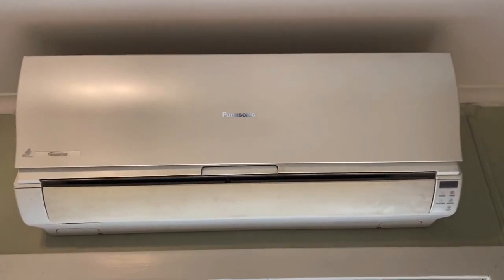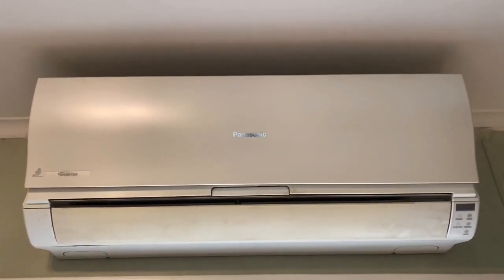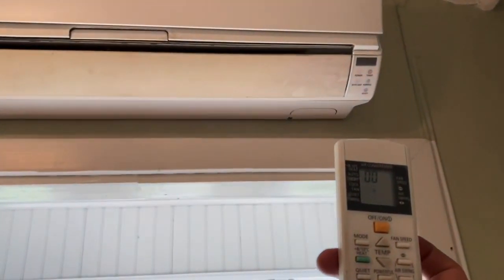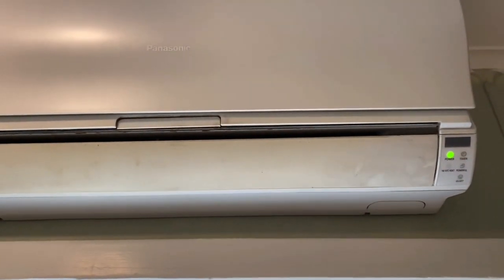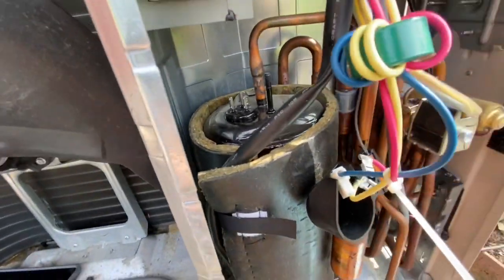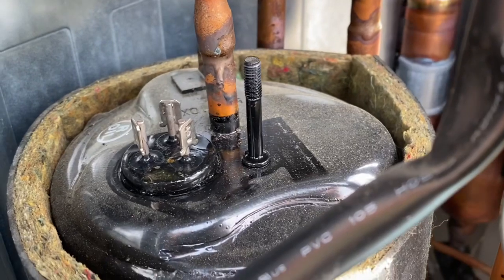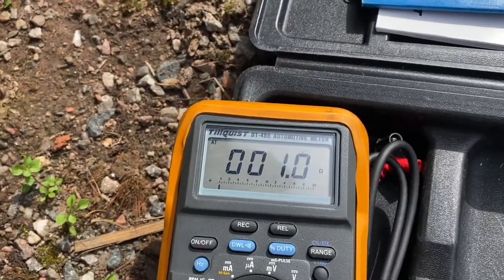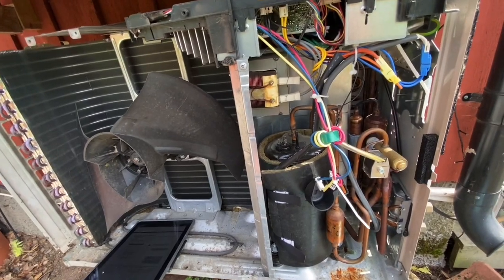Panasonic Heat pump F99 fault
Checking the fault on my Panasonic Heat pump. Unfortunately the solution is to change the compressor and that is expensive and not worth doing on a 10 year old machine.

Indoor: Panasonic CS-HE9JKE
Outdoor: Panasonic CU-HE9JKE